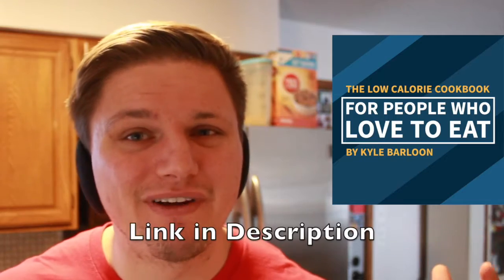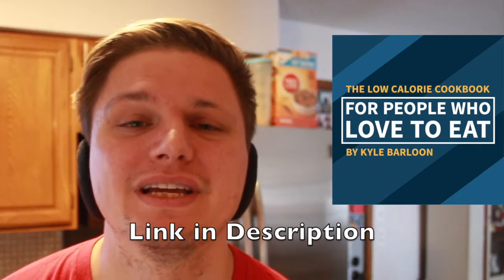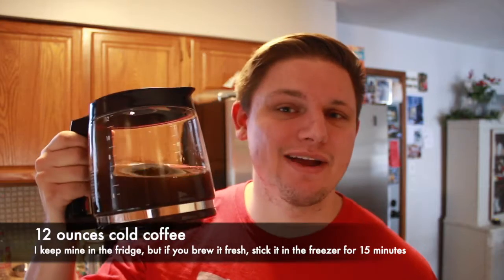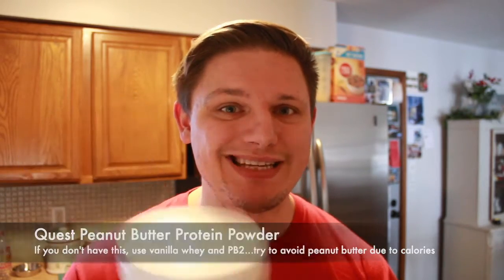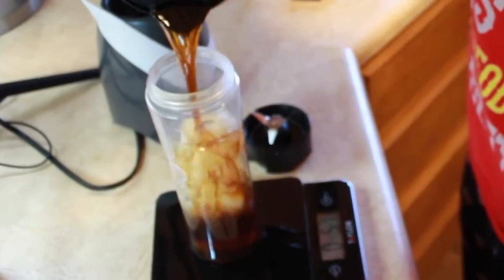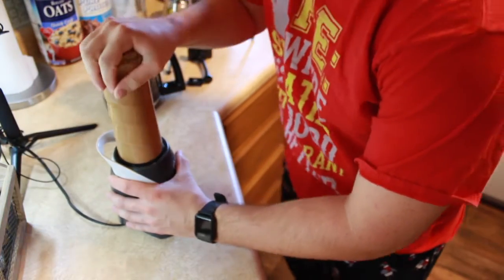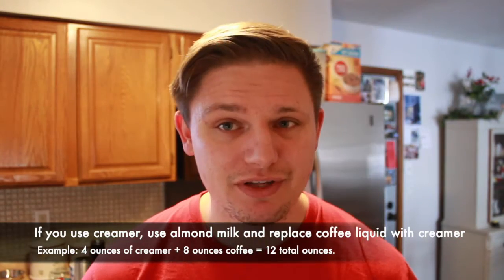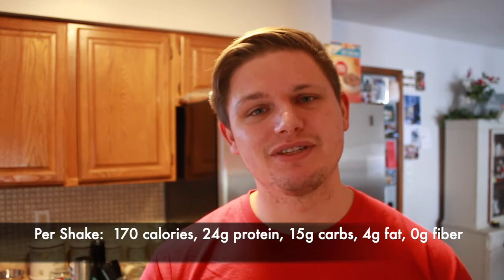A HIGH ENERGY low calorie Coffee Shake that's BETTER than Starbucks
Want the cookbook?  After paying, I'll send it to the email associated with your PayPal account. Since it's a google slides I need to manually add you.

This morning cafe mocha coffee shake is the BEST morning starter I've ever had!  Full of protein and caffeine, this'll shoot your energy up, keep you full, but WON'T load you full of calories.